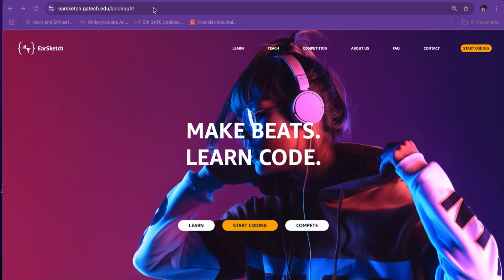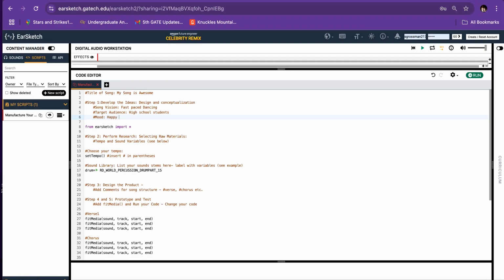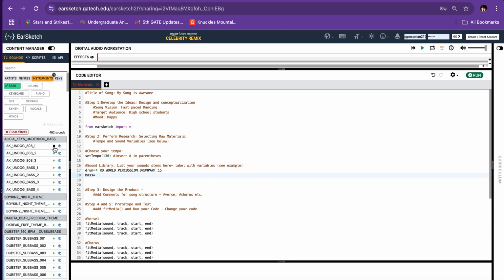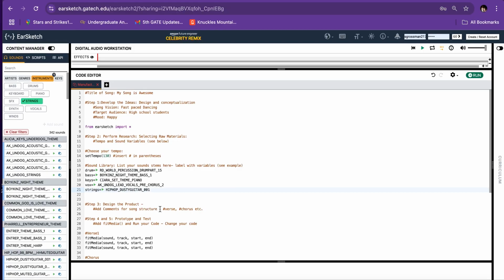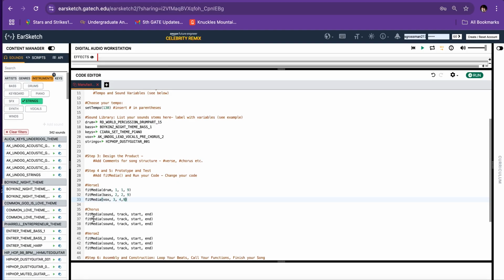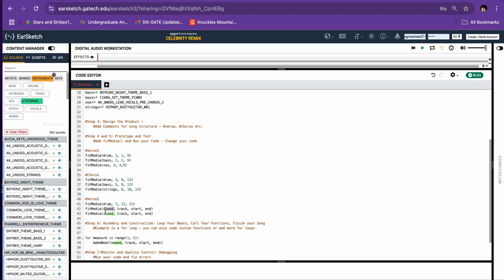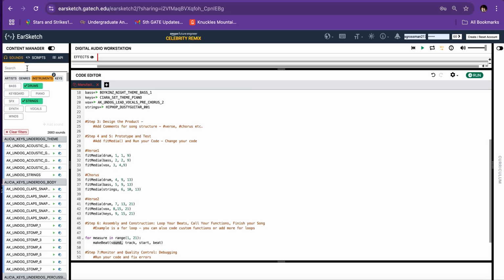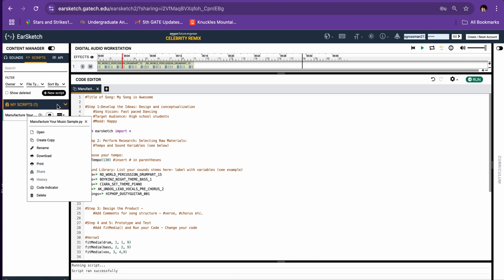Manufacture Your Music in Under 10 minutes